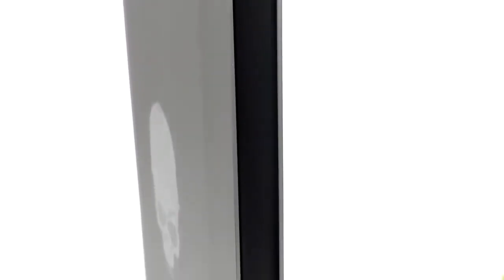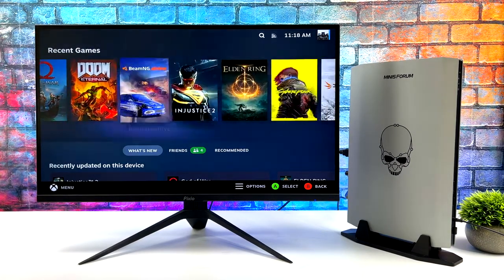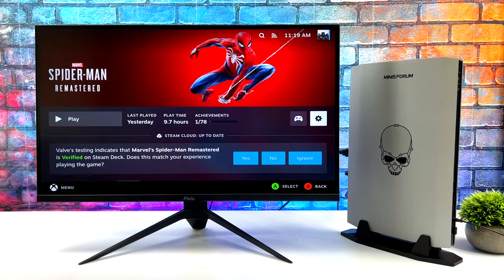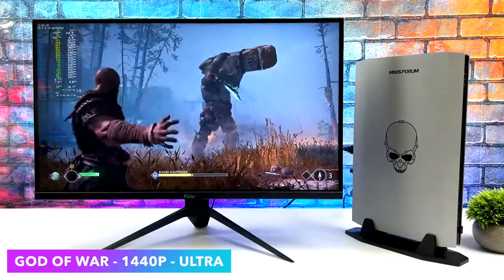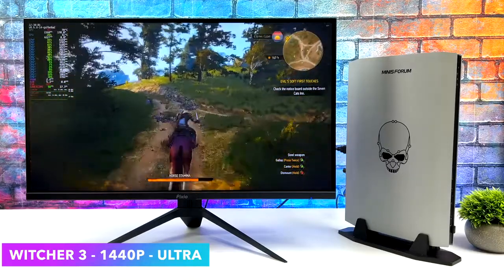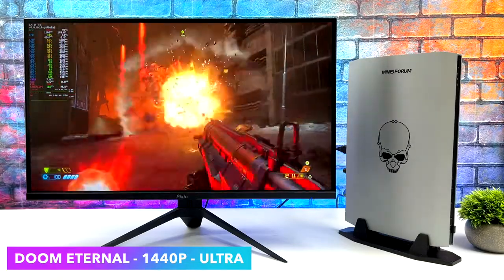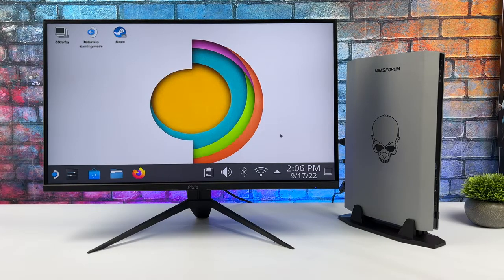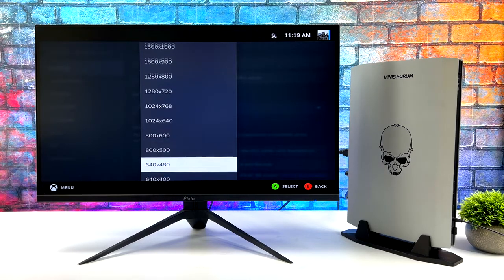It's Now A Next Gen Steam OS Gaming Console! Fast & Thin, NucXi7 Deck OS Hands On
We turned the all-new Minis forum NUCXi7 into a Powerful Next Generation Steam Machine! In this video, we take a look at Steam Deck OS “Steam OS 3” and “HoloISO” running on the NUCXi7 and it can run everything! Powered by an Intel i7 11800H and backed by an Nvidia RTX 3070 GPU in a Super small form factor! We test some PC games like Spider-Man remastered, Elden ring, god of war, Cyberpunk 2077, and more in Linux using Proton!

00:00 Introduction
00:16 overview
01:11 Specs
02:08 STeam Deck OS Overview
03:45 Gaming Test
07:33 Desktop Mode Test

ETAPRIME
12520 Capital Blvd Ste 401 Number 108